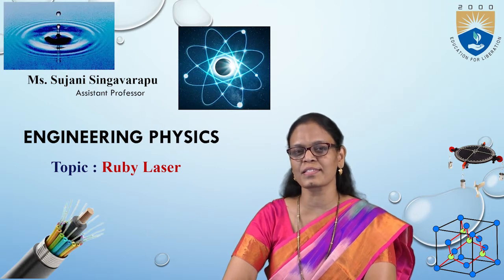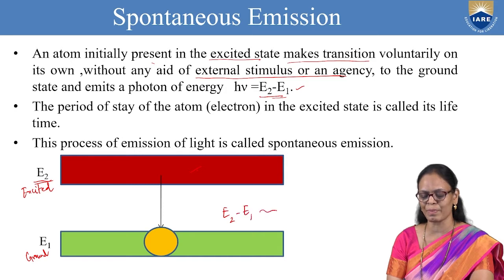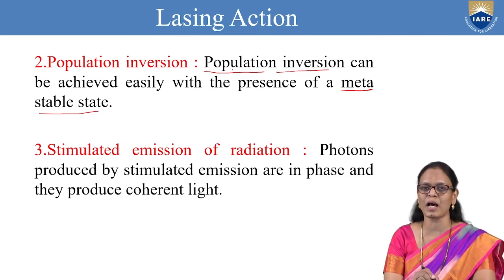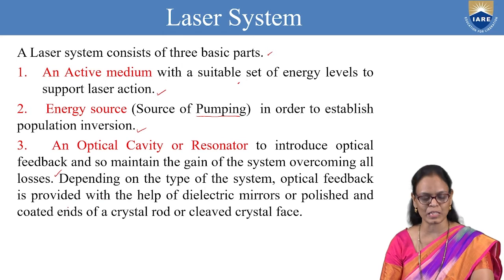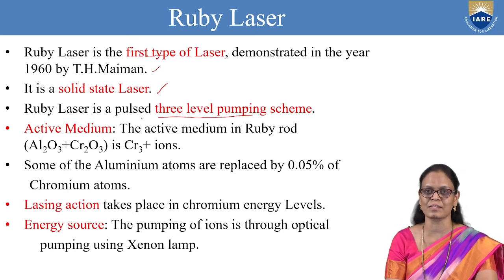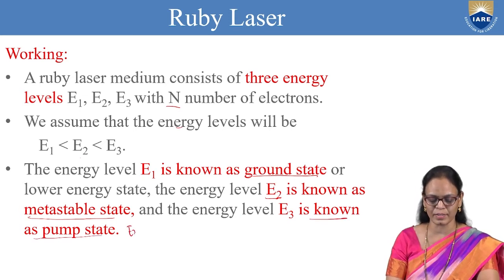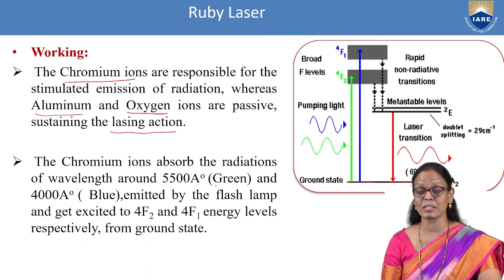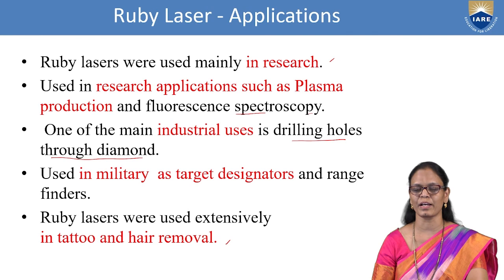Ruby Laser by Ms. S Sujani